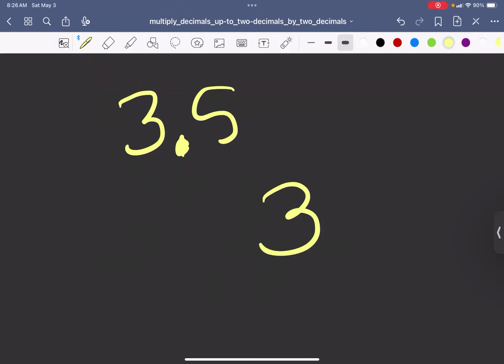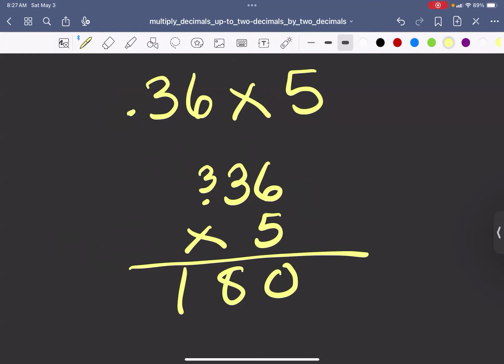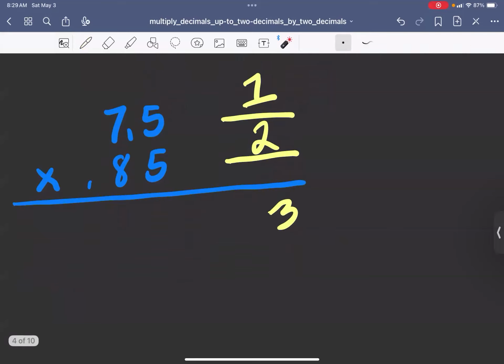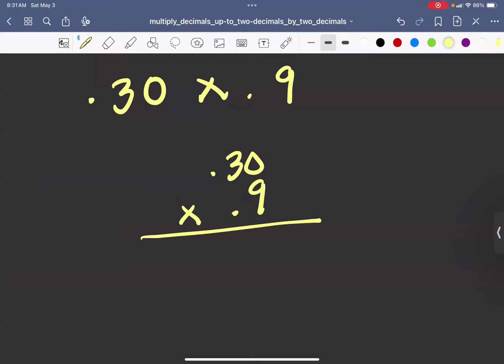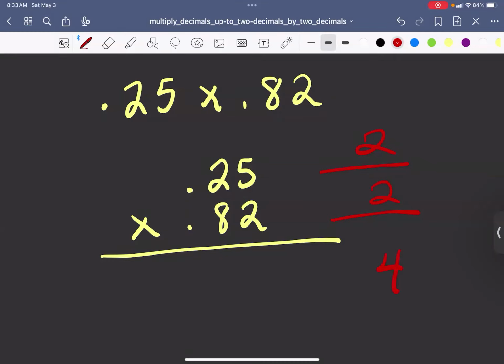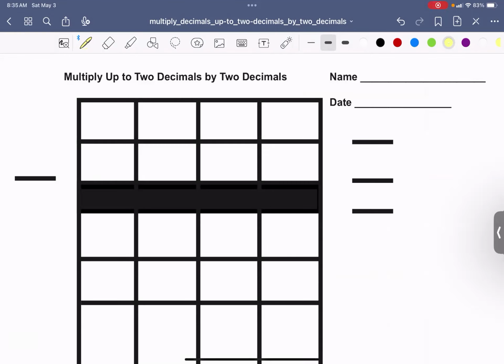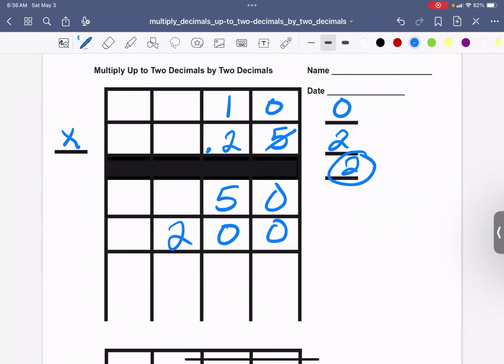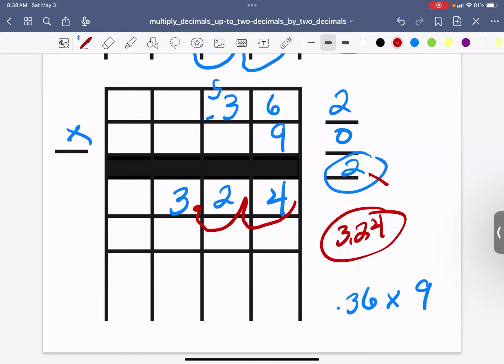How to Multiply Decimals - Step by Step = Includes Worksheet/Graphic Organizer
-How to multiply decimals accurately
-Why lining up decimals doesn’t matter until the end
-How to move the decimal point in your final answer

that goes with this video! It helps you keep your work neat and shows exactly where to place the decimal point.